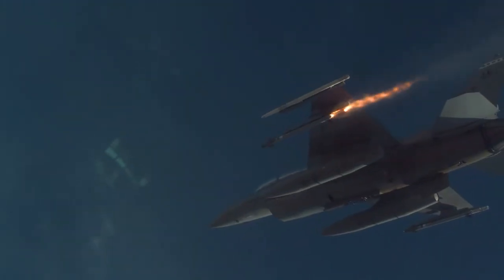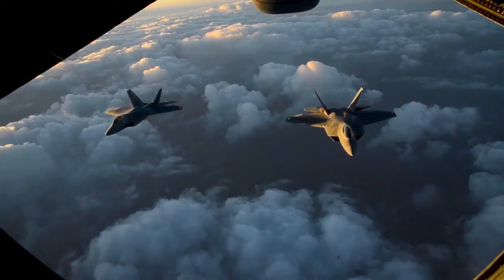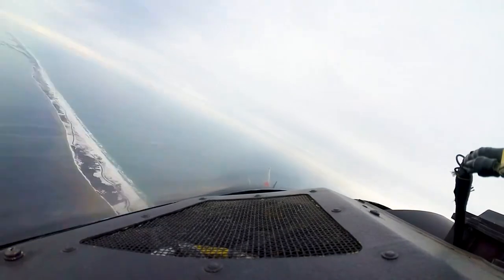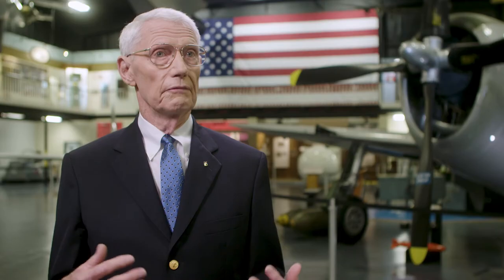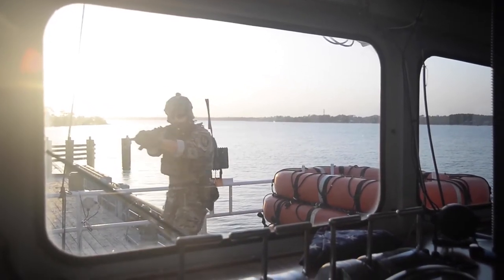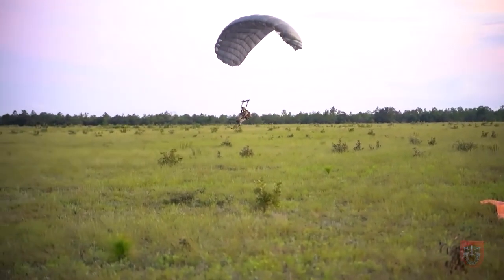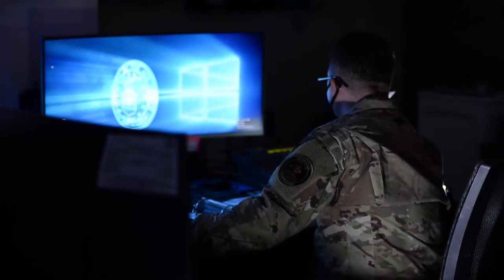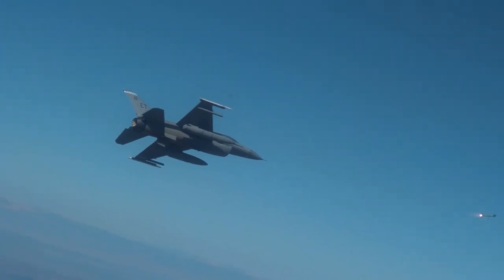Florida’s Military Advantages: Eglin Air Force Base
The host unit at Eglin is the 96th Test Wing, the test and evaluation center for Air Force air-delivered weapons, navigation and guidance systems, Command and Control systems, and Air Force Special Operations Command systems. Eglin Air Force Base, along with Hurlburt Field, provides Okaloosa County with 78,757 jobs and has an economic impact of $9.388 billion dollars. The total statewide economic impact of Florida’s military installations totals $94.9 billion dollars!

To learn more about the benefits of Florida’s military installations, check out the Florida Defense Factbook